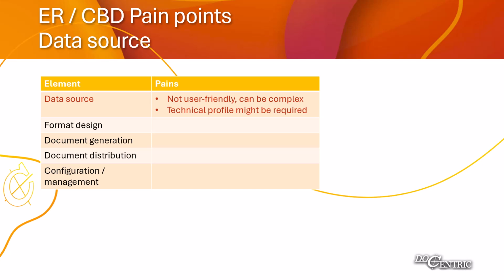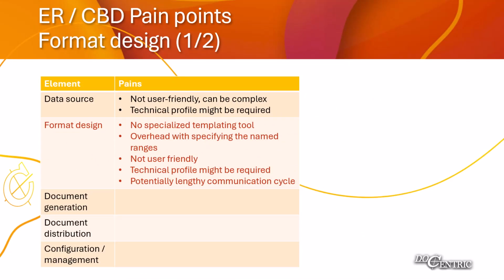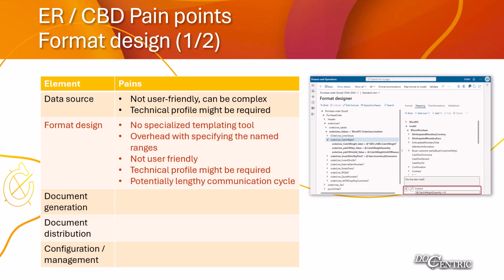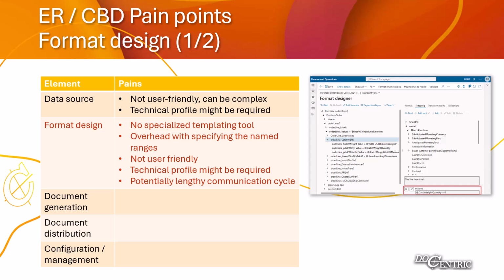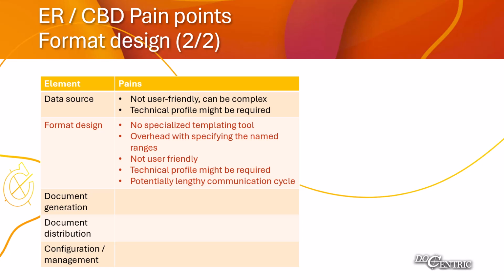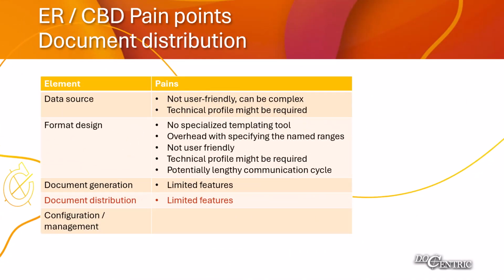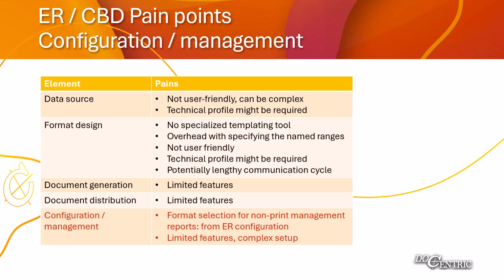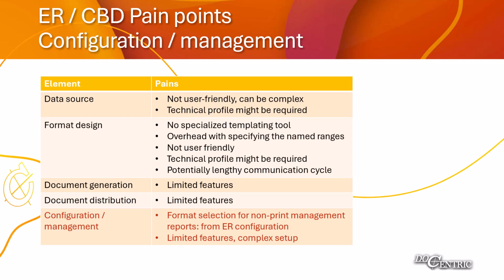3.3a D365FO​ Reporting: ER solution - Pain points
00:00 - Data source pain points
01:20 - Format design pain points
05:12 - Document generation pain points
05:47 - Document distribution pain points
06:13 - Configuration/management pain points